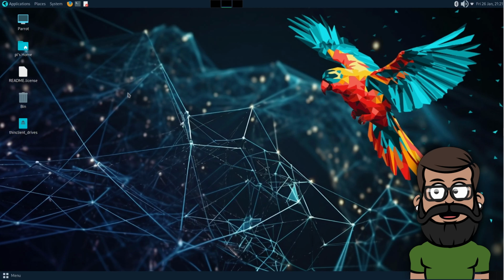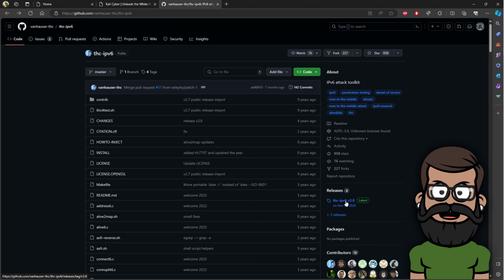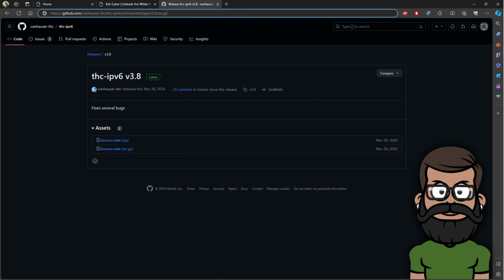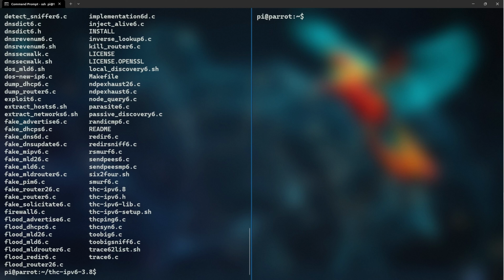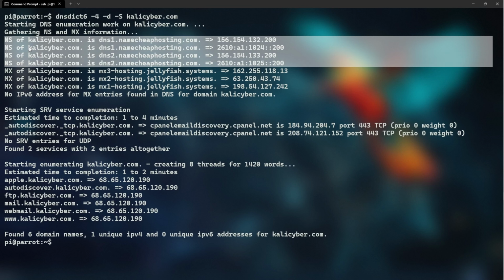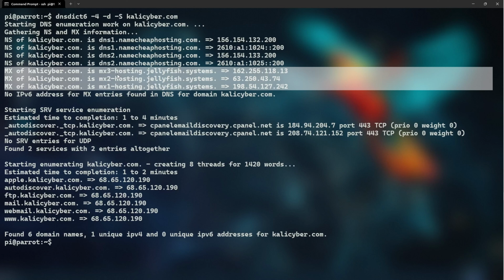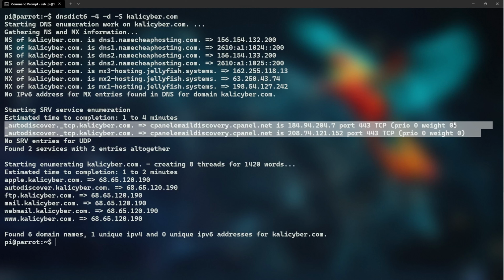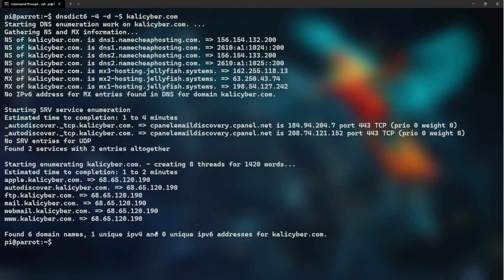IPv6 Attack Toolkit: Part 1 - Installation & Info Gathering on Parrot OS & Pi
❤️ keeps us fueled ⛽ and motivated! 💪🚀

Welcome to Part 1 of our in-depth tutorial series, where we explore the IPv6 Attack Toolkit on Parrot OS using Raspberry Pi. This video serves as a comprehensive guide for enthusiasts and professionals interested in leveraging these powerful tools for cybersecurity.

In This Video, You'll Learn:

Introduction to IPv6: Understanding the basics and importance of IPv6 in modern networking.
Setting Up Parrot OS on Raspberry Pi: Step-by-step guide to get Parrot OS up and running on your Raspberry Pi.
Installing the IPv6 Attack Toolkit: Detailed instructions for installing and configuring the toolkit on Parrot OS.
Information Gathering Basics: Beginning your journey into network analysis and security with IPv6 information gathering techniques.

Pre-requisites:

Basic knowledge of Linux and networking concepts.
Raspberry Pi set up with Parrot OS.

Your support means the world to us! 🌍✨ It enables us to create more of the content you ❤️ and ensures we can keep improving the quality of our videos.

👉 Amazon Store
🚀 Join the Tech Samurai Community!